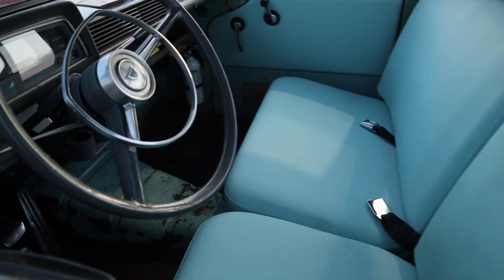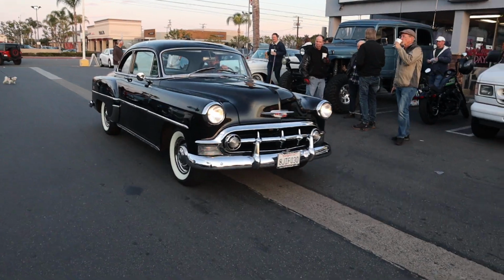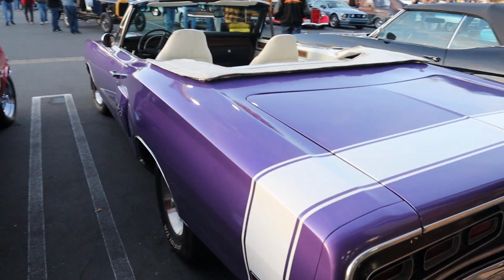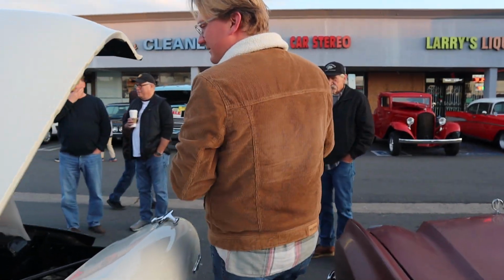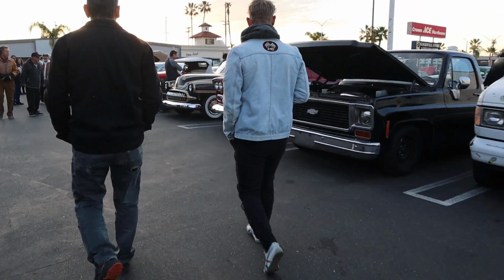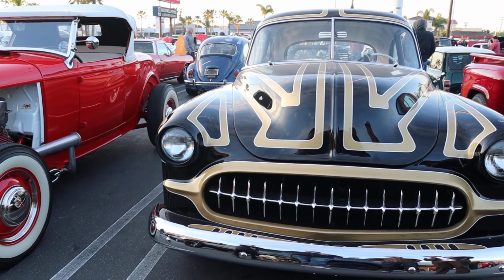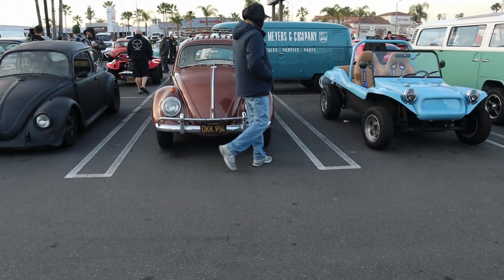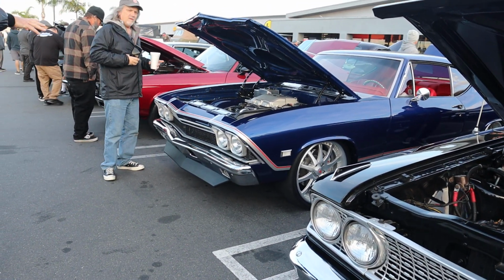Donut Derelicts Live 02-18-23 (Custom and Classic Cars)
Every Saturday since 1983 classic car guys and gals have been meeting up at Adams Avenue Donuts in Huntington Beach California to grab a donut and check out some classic rides. From 5am-8:30 you can meet some great people and see some cool cars.